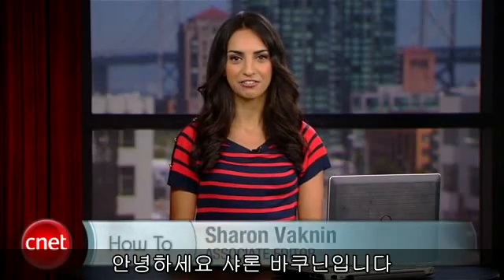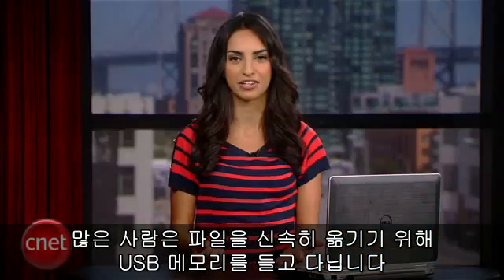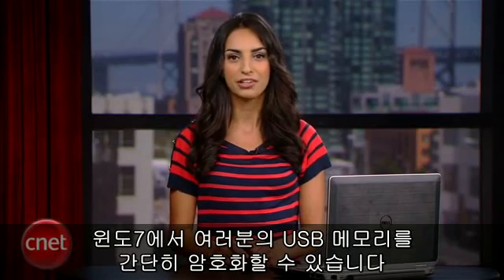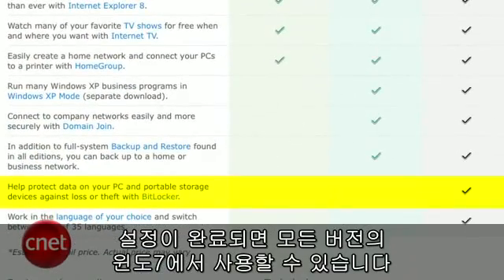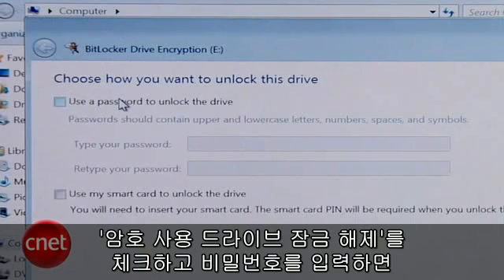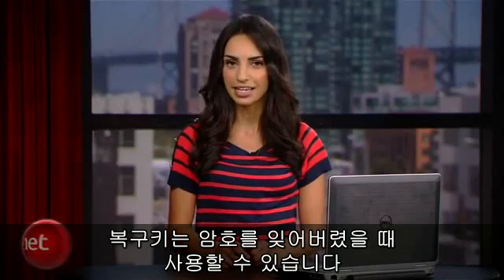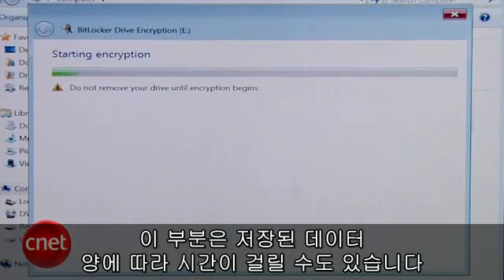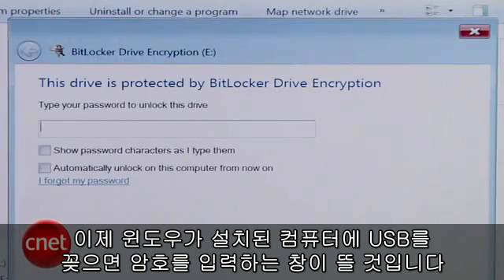encrypt your USB drive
USB 메모리는 간편하게 파일을 옮길 수 있지만, 해킹 및 외부 유출에 쉽게 노출될 우려가 있다. 하지만 이런 걱정을 조금은 덜어 줄, USB 메모리를 간단히 암호화하는 방법을 씨넷 TV에서 설명했다.